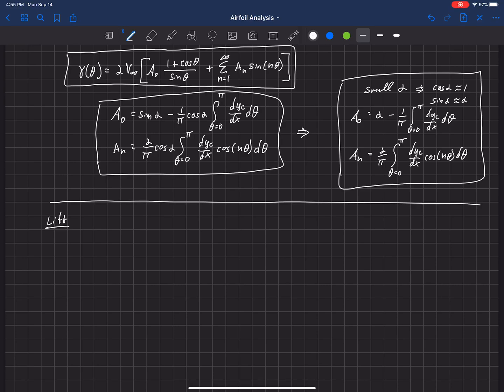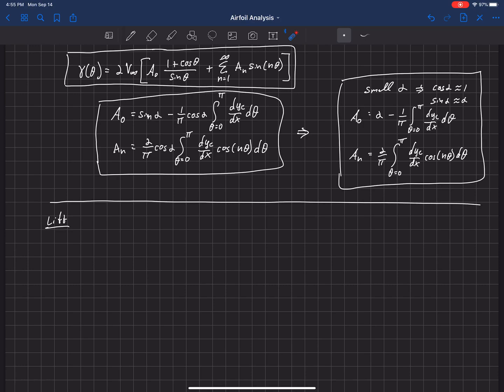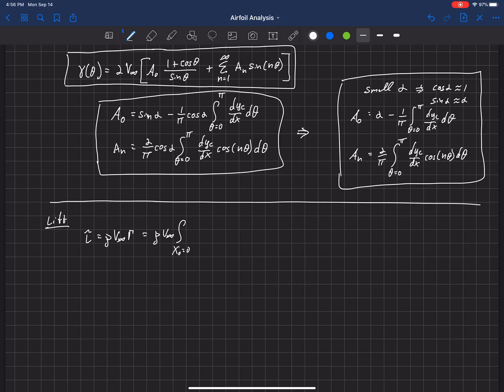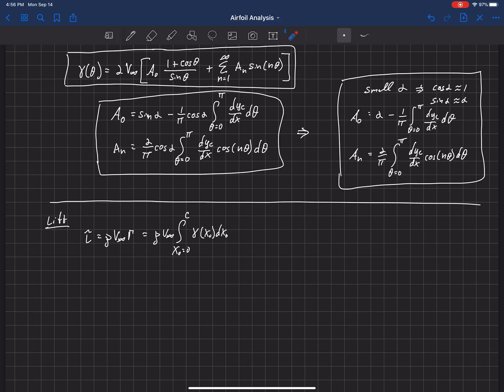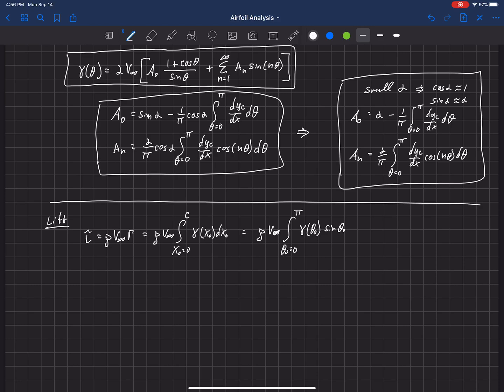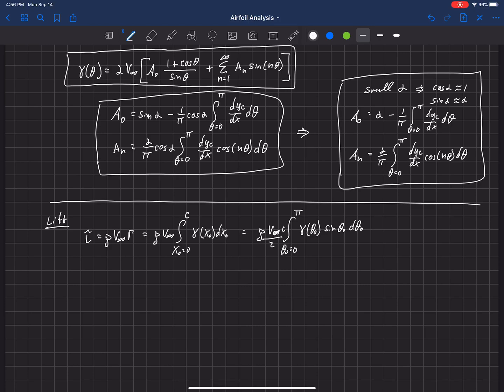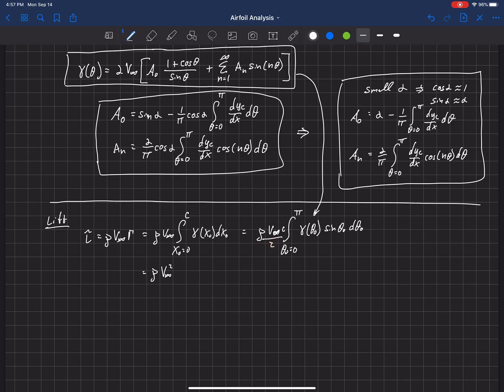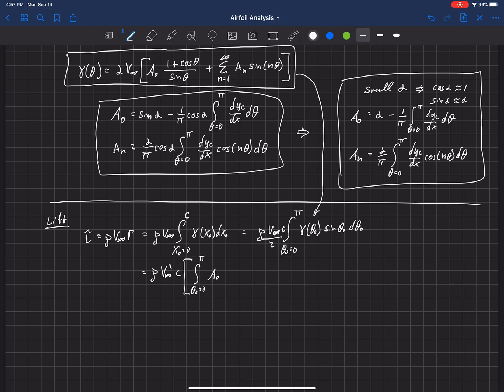Airfoil Analysis . Thin Airfoil Theory . Small-Angle Lift